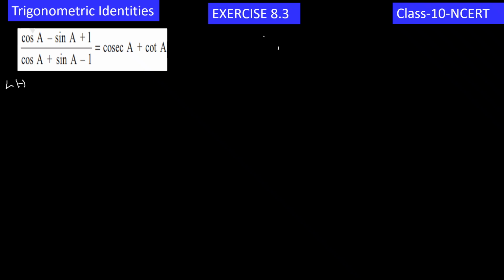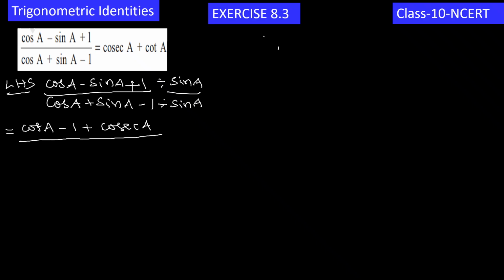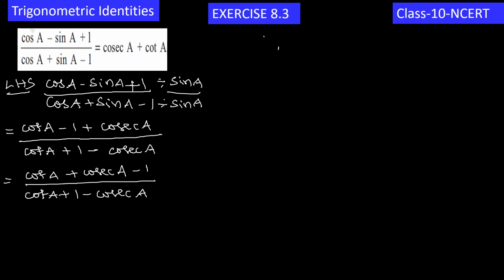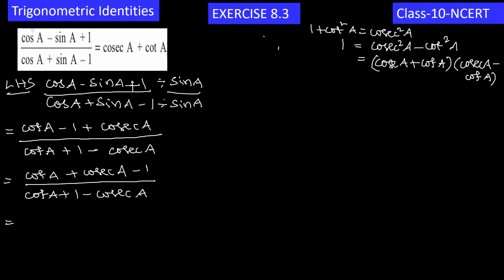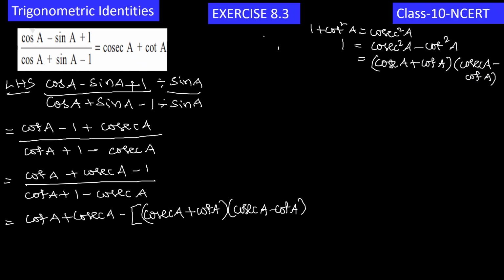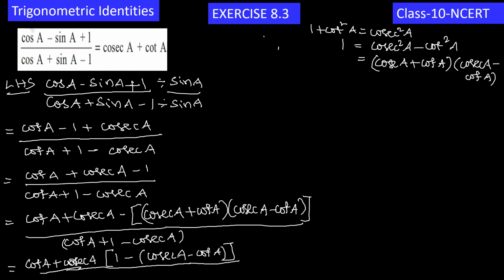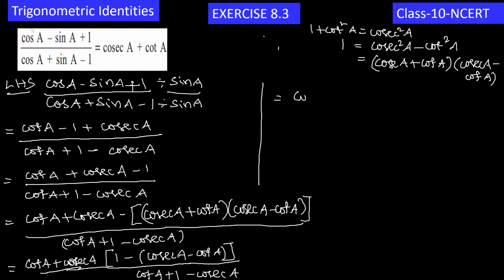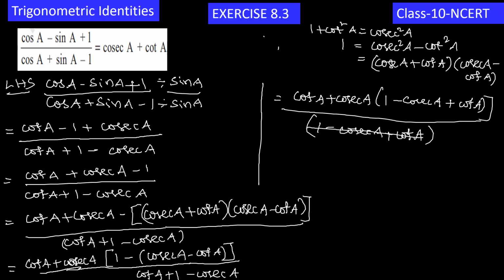cosA-sinA+1/cosA+sinA-1=cosecA+cot A /10 NCERT/8.3/ Trignometry/in English